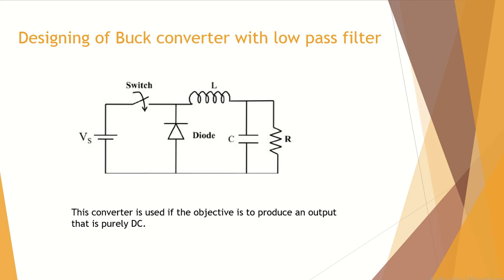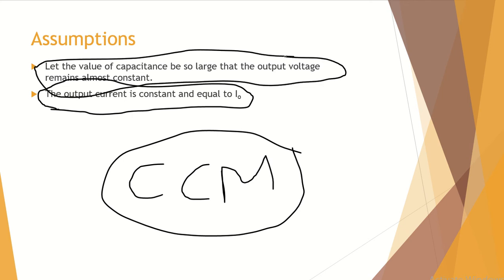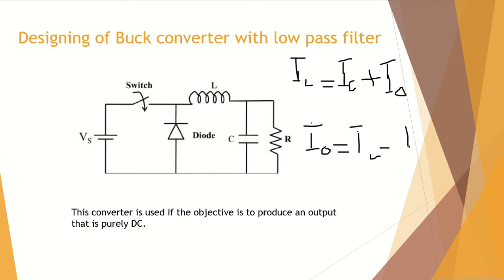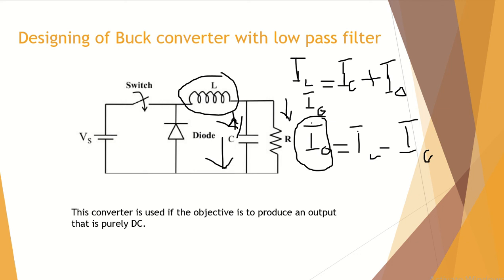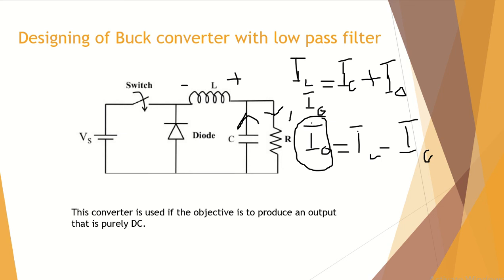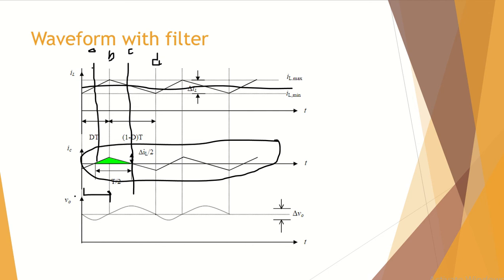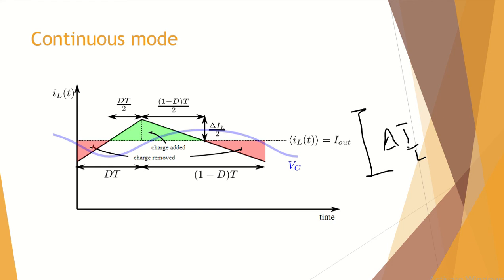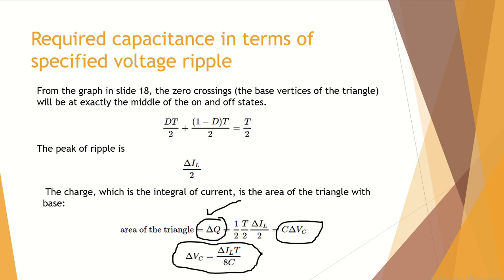Designing of the buck converter 1